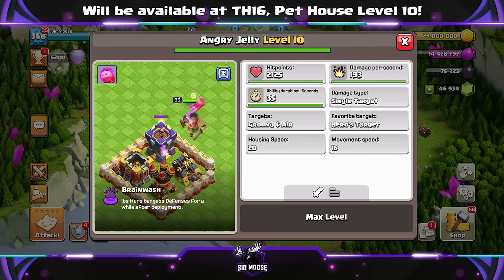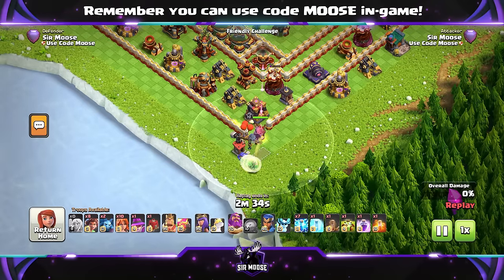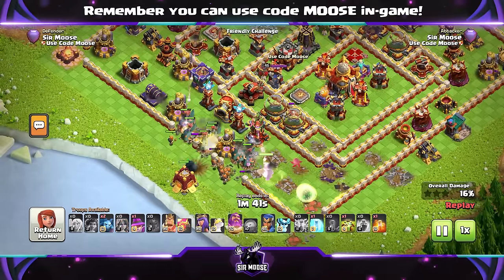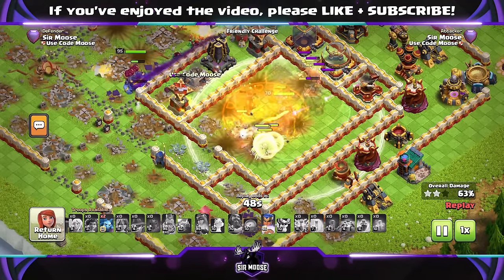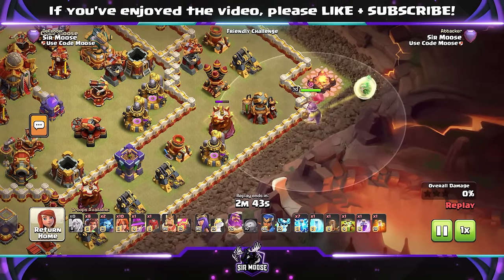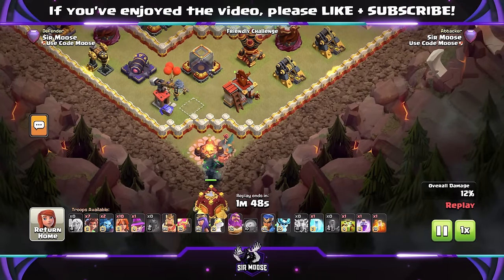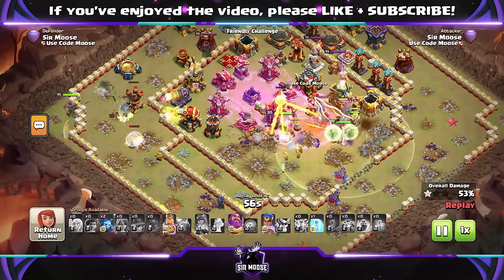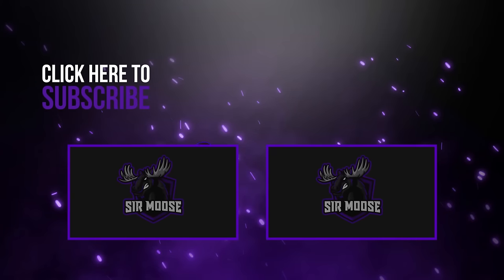Angry Jelly Walk = WOW!!! TH16 Attack Strategy (Clash Of Clans)